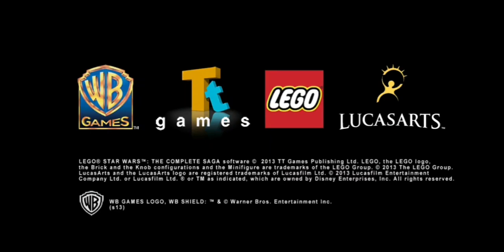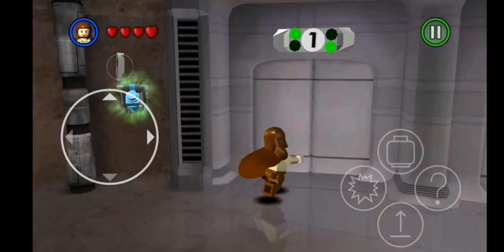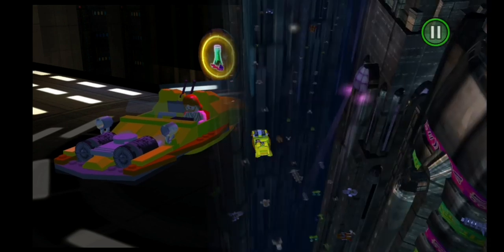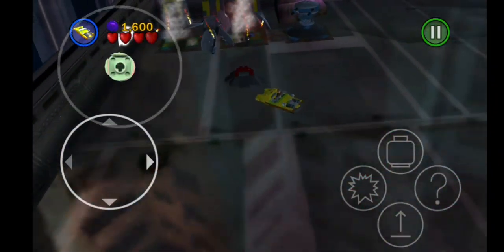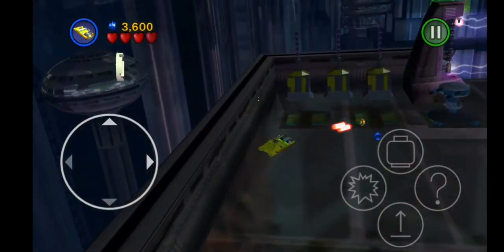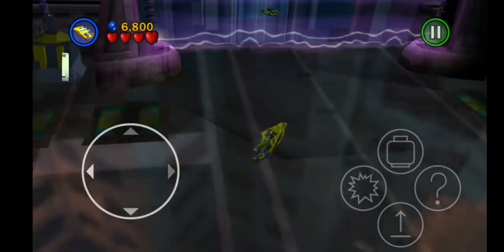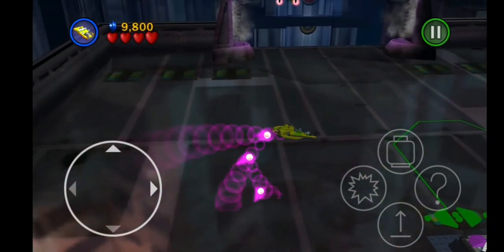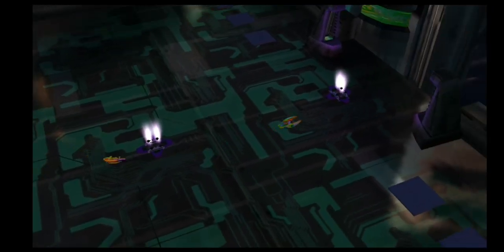Coruscant!! | LEGO STAR WARS The Complete Saga | gameplay ep 2 Chapter 1 Bounty Hunter Pursuit